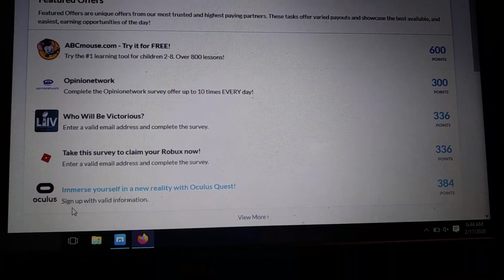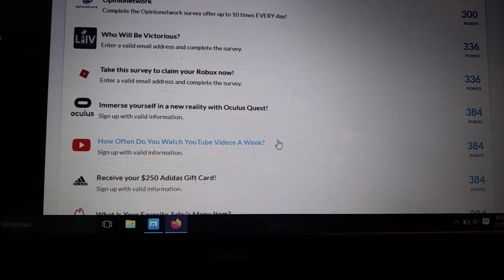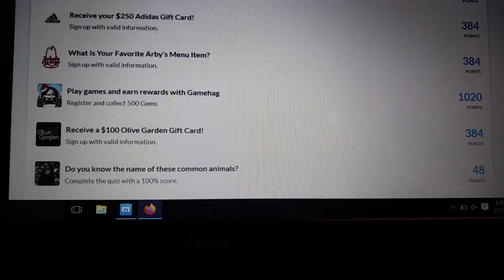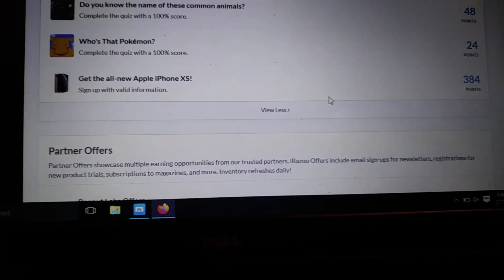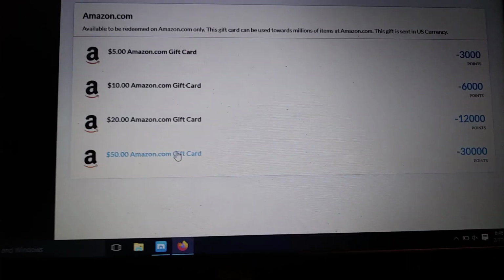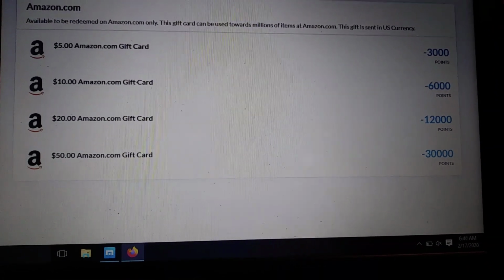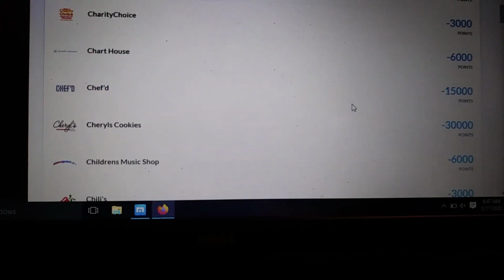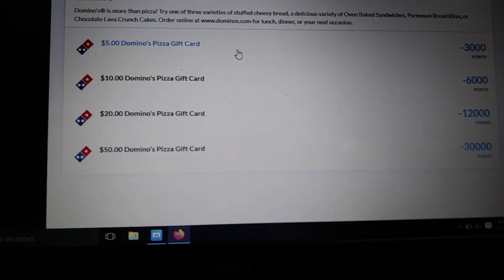*New Money Maker Mondays* - Irazoo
Use Code: 5GUKMR for 500 points!!!

NO FEES
NO CATCHES

My top 3 sites/apps
Prizerebel

Signing up with my links qualifies you for a bonus when you first sign up